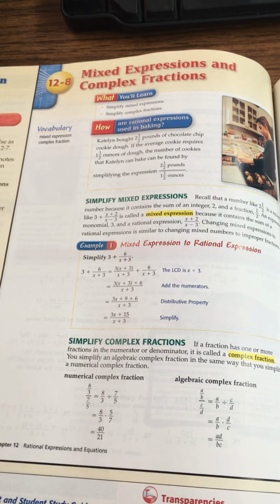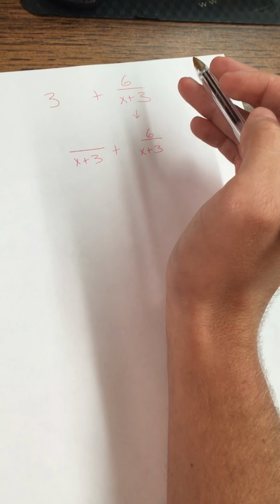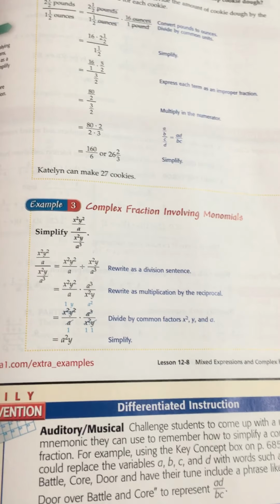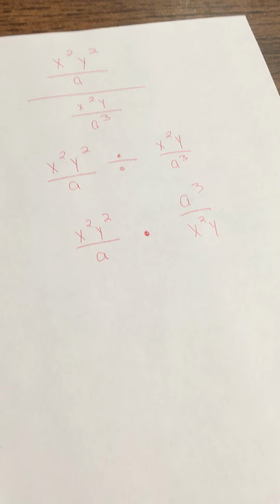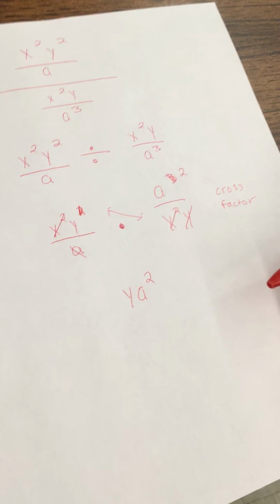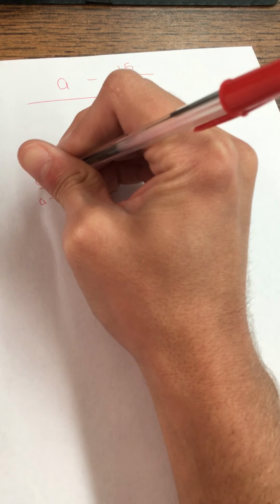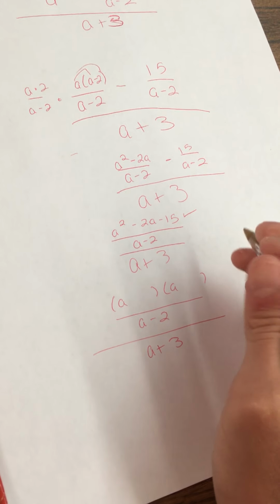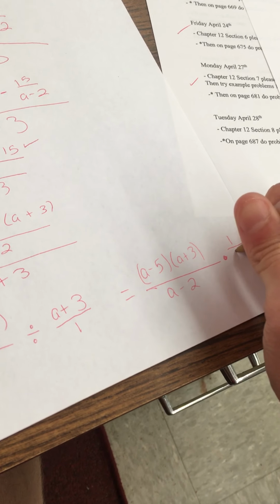8th grade ch.12 sect 8 April 28